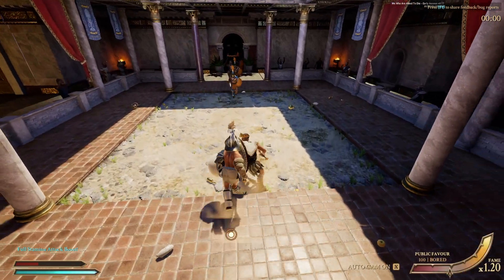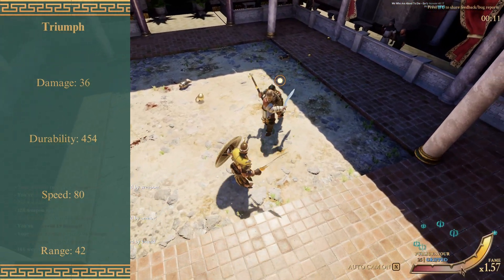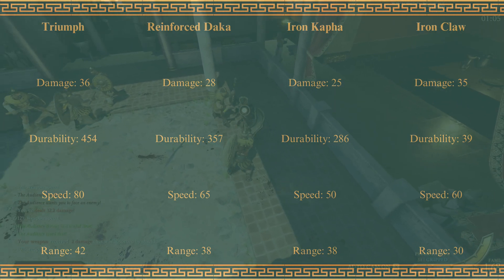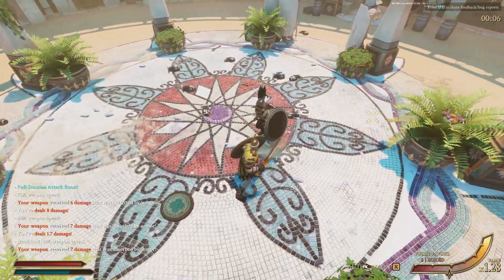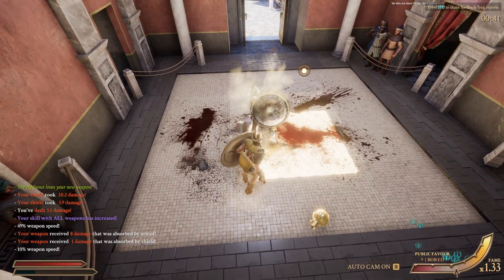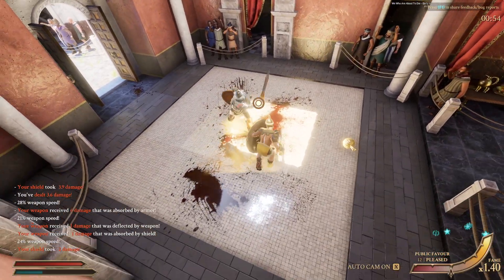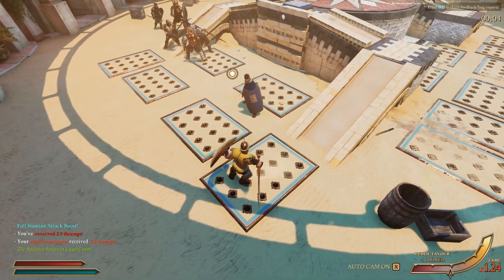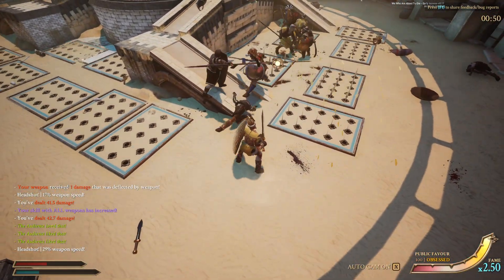The New BEST Weapon? | Triumph WEAPON GUIDE | We Who Are About To Die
seriously it's so good it feels like cheating

gladiator video game
sword fighting
physics
fortnite
fallen order 2
or whatever they're calling it